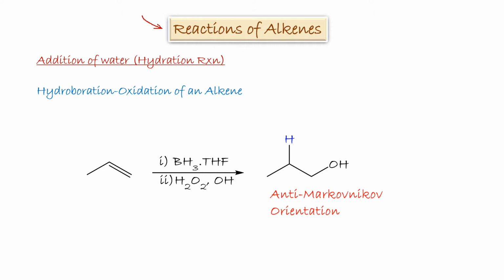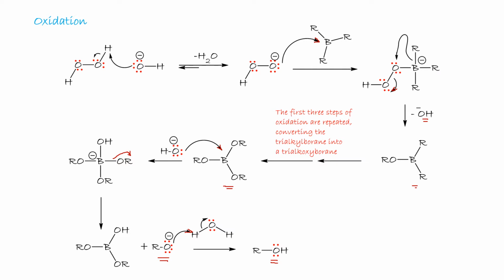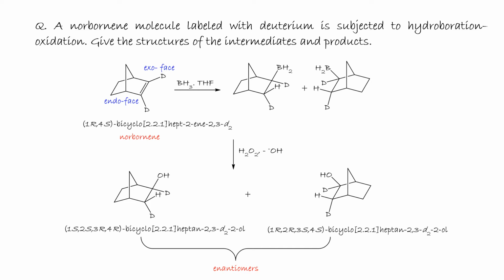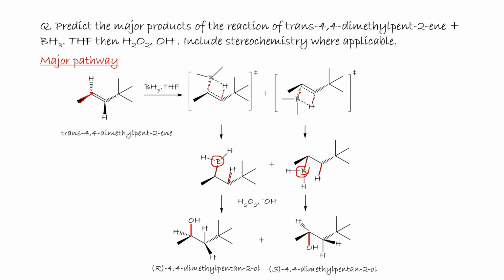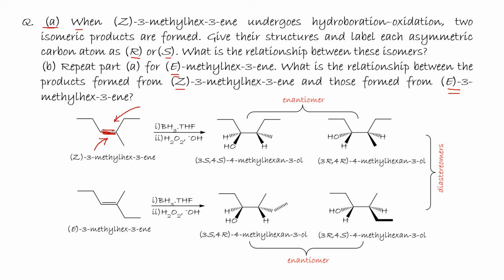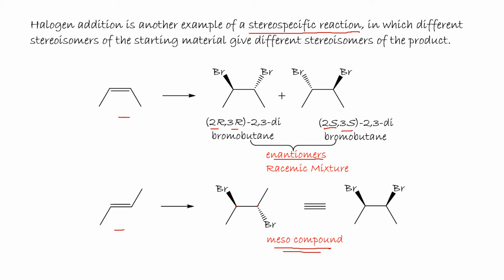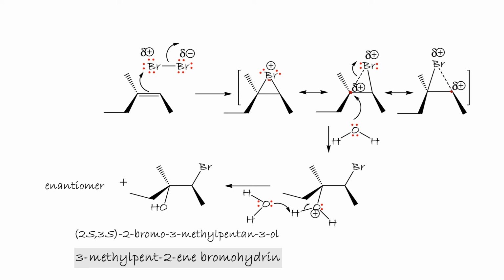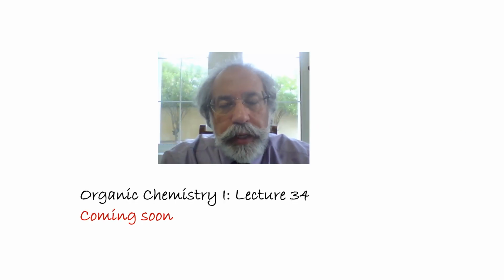Lecture 33 Organic Chemistry I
Amer's School of Organic Chemistry, Structure, Synthesis and Reactions of Alkenes, Reactions of Alkenes, Addition of water , Hydroboration-Oxidation of an Alkene, Electronic considerations, Steric considerations, Addition of halogens, Halohydrin Formation, Problem Solving Skill